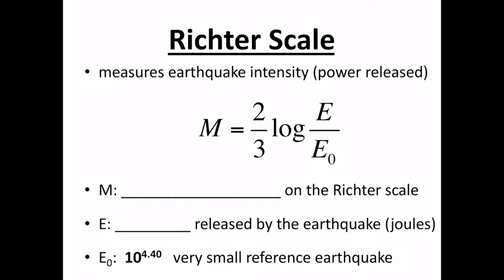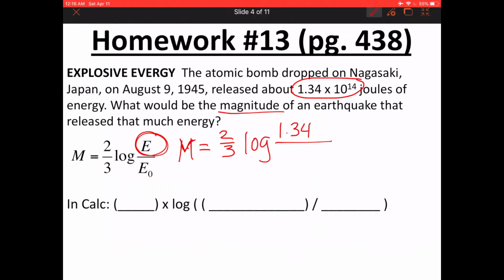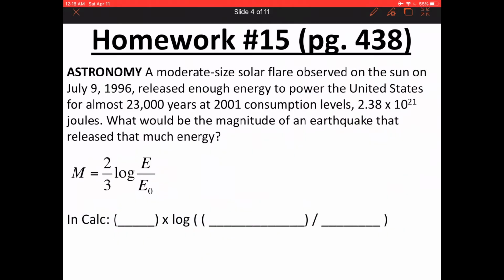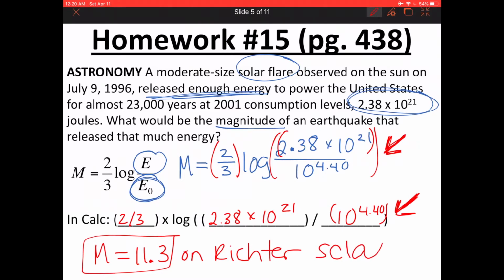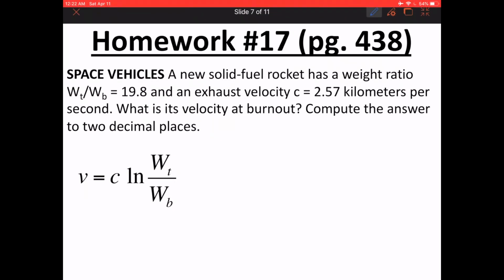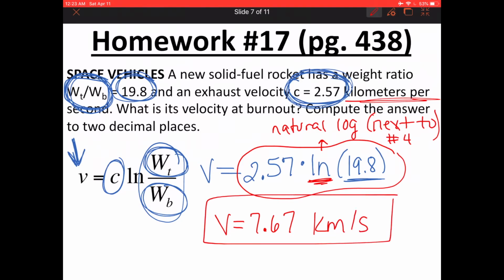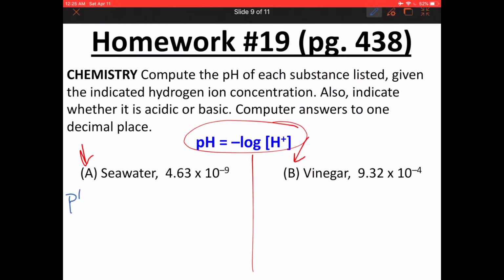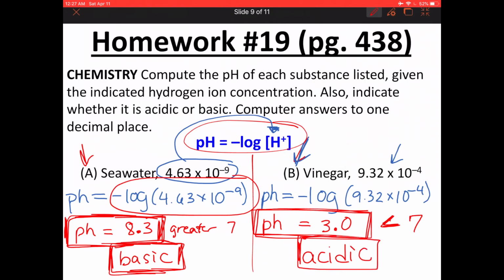College Algebra – Section 4-4 (Day 2)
Logarithmic Models